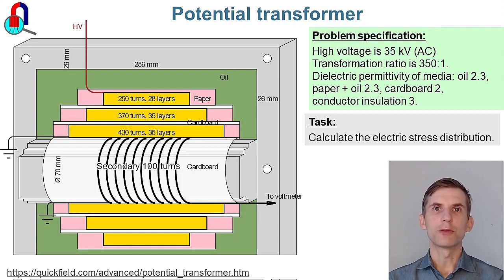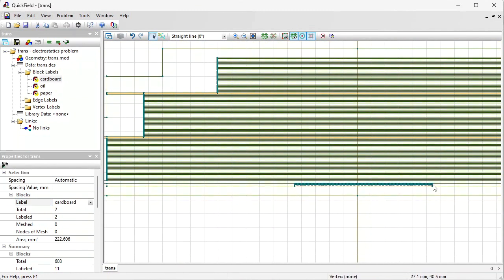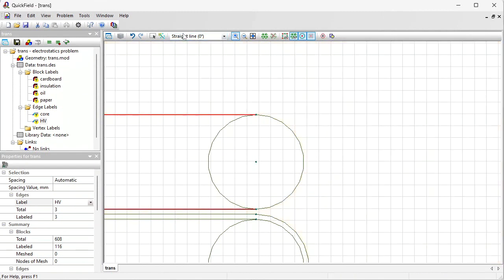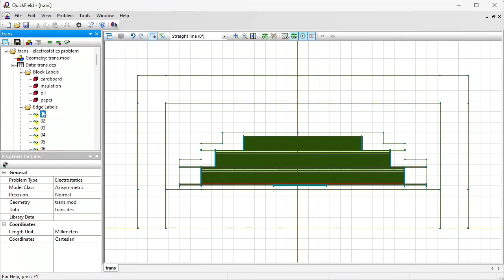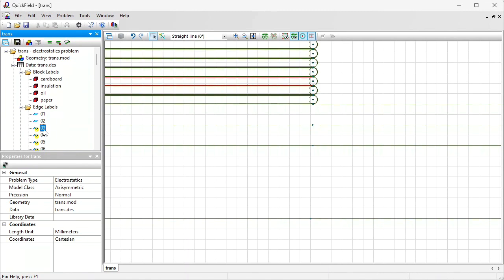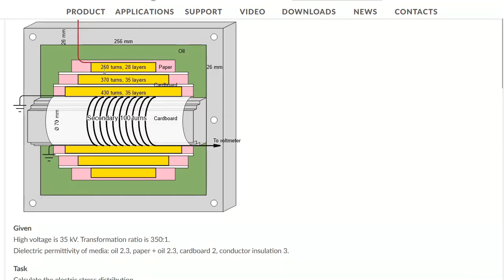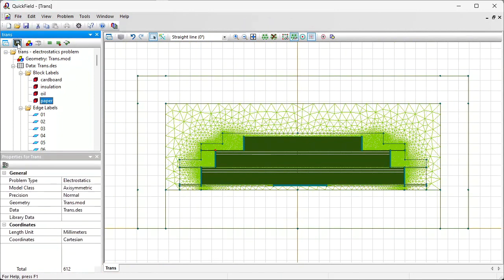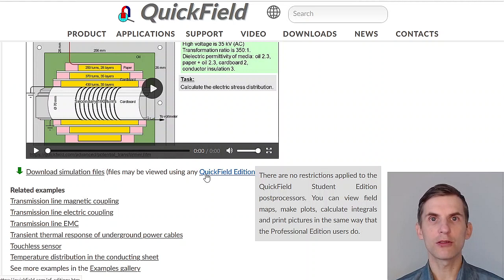Potential transformer electric stress. QuickField FEA software simulation example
Potential transformer or voltage transformer* is an instrument transformer used to measure the high voltage.

The primary high voltage winding has a large number of turns and features a special form factor to reduce the electric field stress.
The primary high voltage winding has a large number of turns and features a special form factor to reduce electric field stress. One end of the winding is connected to the mains and the other end is grounded. The electric potential is distributed linearly along the winding. There are 35000 turns in the primary winding and 100 turns in the secondary.